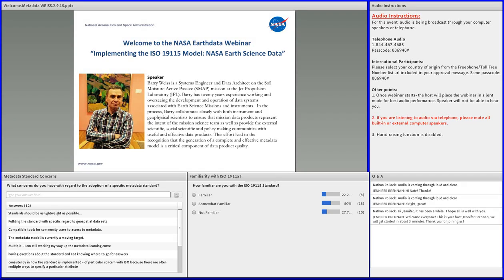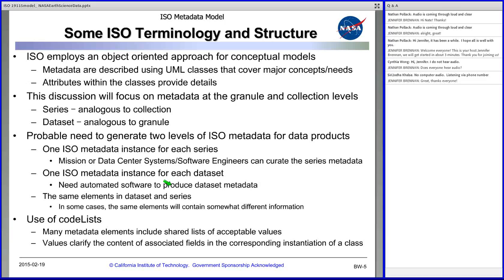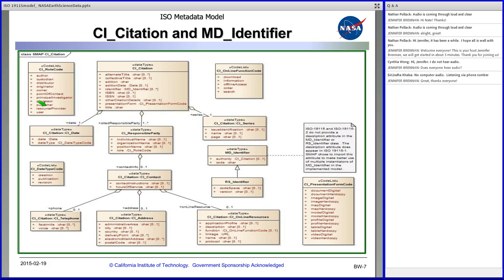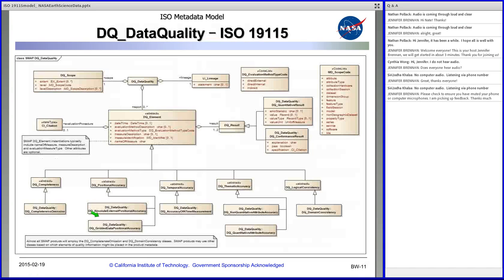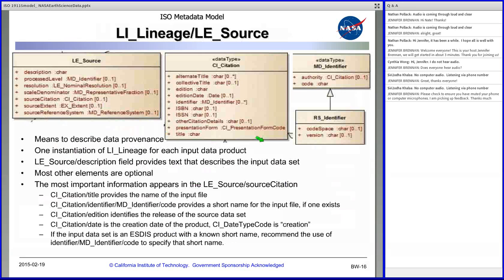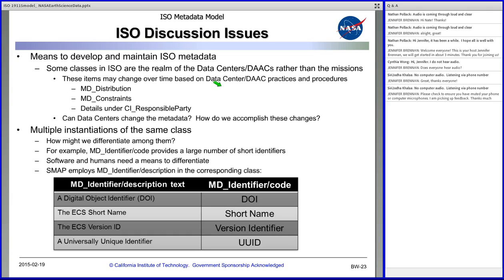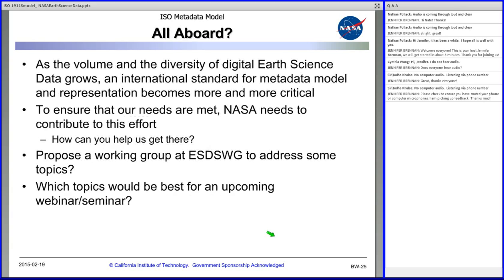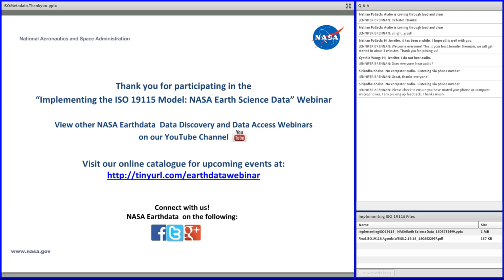NASA Earthdata Webinar: Implementing ISO 19115 Standards: NASA Earth Science Data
This webinar addresses the initial design and implementation steps in the development of an effective ISO metadata model for NASA Earth Science Data Providers.

The discussion will cover the following topics:

* The identification of the essential metadata elements that are required for data discovery and data description
* The specification of the ISO classes that contain these elements
* The incorporation of NASA specific identifiers that will better enable parsing metadata content
 * The construction and implementation of an ISO model that fulfills the data provider's needs.